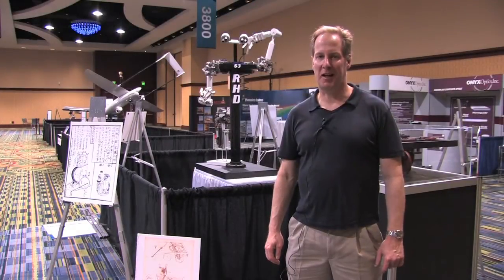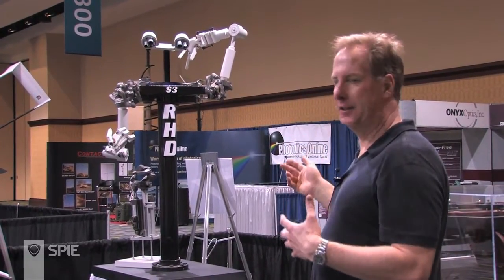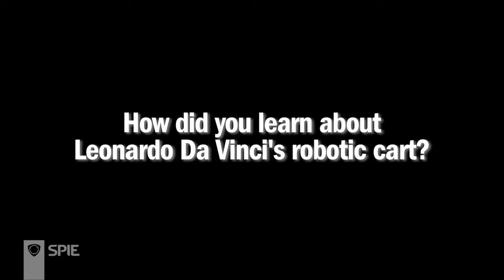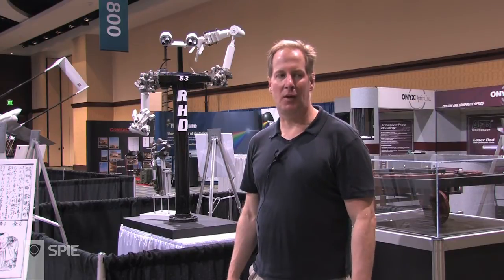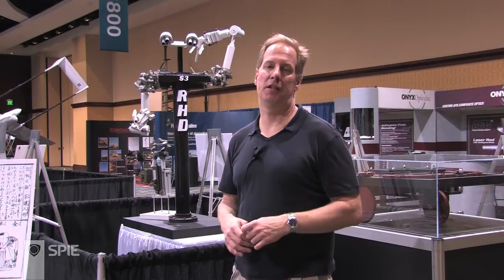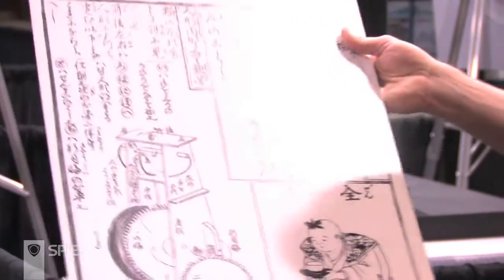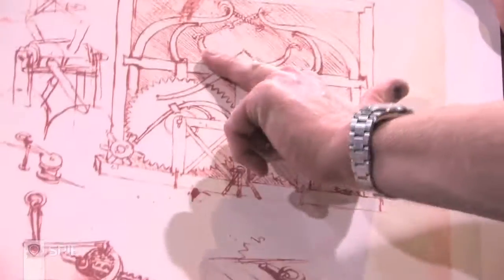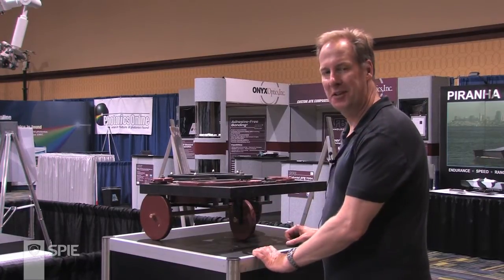Robots from Leonardo to the present: a video interview with Mark Rosheim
A fascination with robotics and the history of science led this entrepreneur to uncover a robot designed by DaVinci.

Mark Rosheim is founder and president of Ross-Hime Designs, Inc., a Minneapolis, Minnesota-based mechanical design company. He is the author of three books on robotics, most recently Leonardo's Lost Robots (Springer, 2006).

He was interviewed for SPIE Newsroom at the SPIE Defense and Security Symposium by Kevin Probasco and Beth Kelley.

Ross-Hime Designs has won seven Phase I Small Business Innovation Research (SBIR) and six Phase II SBIR contracts for mechanical motion technology invented by Mr. Rosheim. His wrist design, the "Omni-Wrist," has been commercialized for spray finishing and sealant application.

Rosheim attended the University of Minnesota, studying mechanical engineering. He has been employed by Honeywell and Unisys corporation research departments.